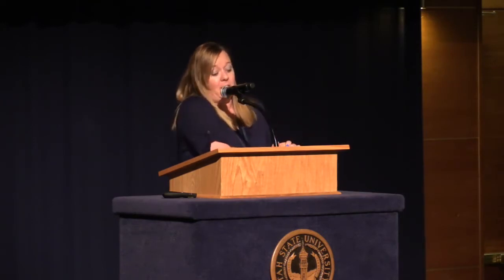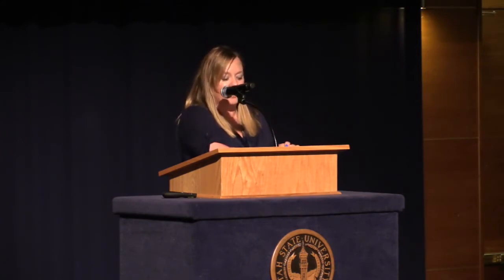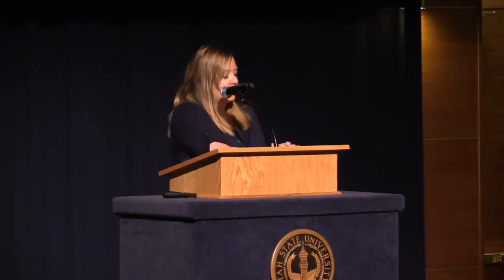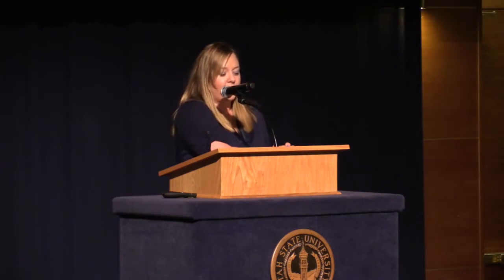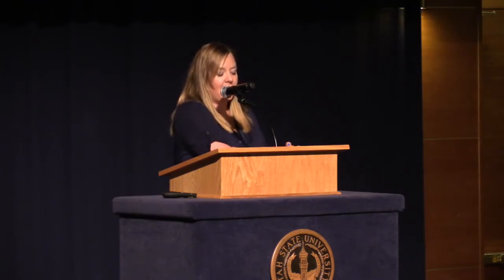ETE Conf 2016 | Tablets in IVC Classroom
Featuring,
Piotr Runge

IVC delivery method lacks the functionality of a face-to-face classroom's whiteboard. In a math class, it's very hard for students to show the instructor what they write in real time. Using last year’s Innovation Grant, I purchased ten 10"-tablets with stylus pens and sent them to remote classrooms. I used RealtimeBoard, an online collaboration application. This summer I plan to use a tool called Learning Catalytics - "i-clickers revamped". I’ll share how I used the tablets in my classes and do a hands-on workshop using the tablets from the grant. For Learning Catalytics, any device with a web-browser should work.